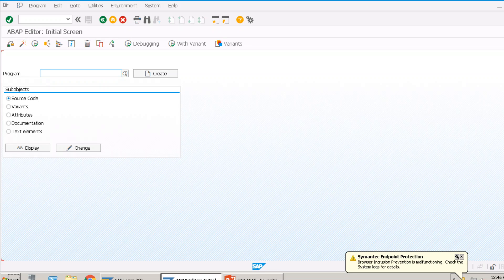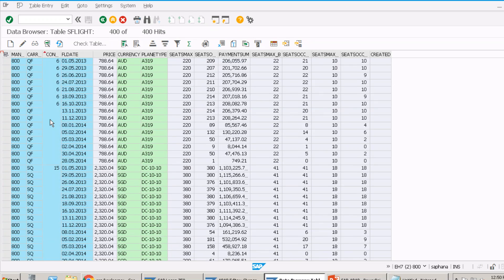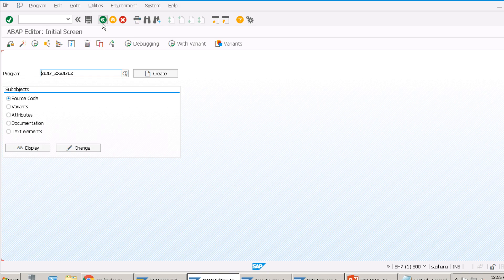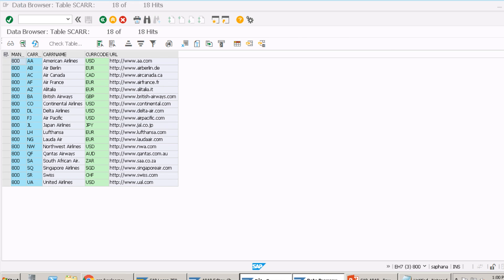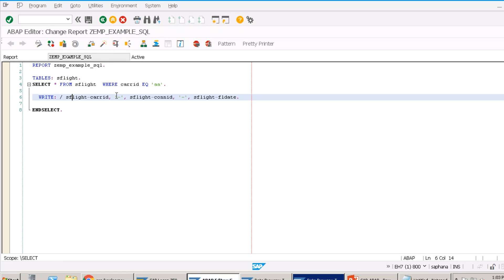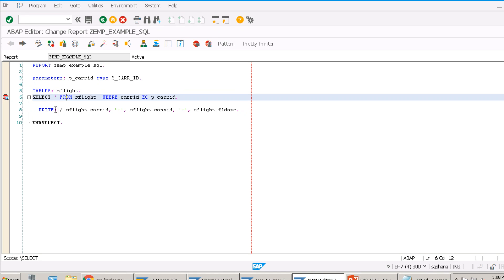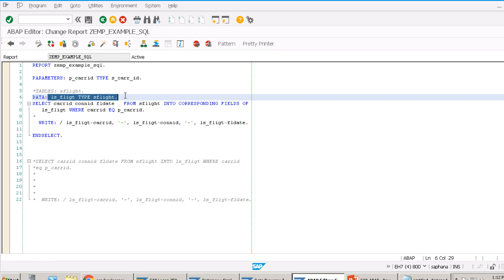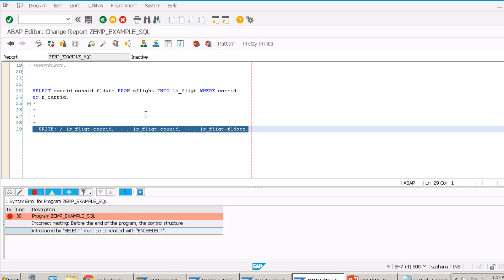ABAP13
Reports-05 ( Select Queries). Please leave ur comments and feedback below.